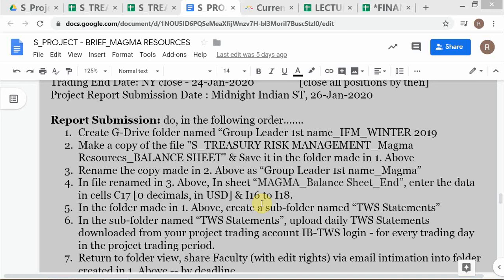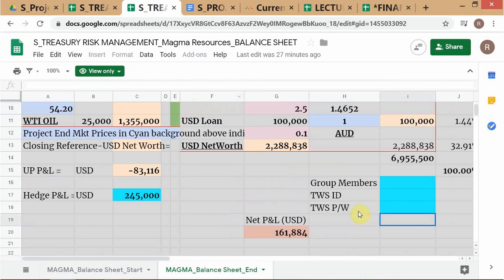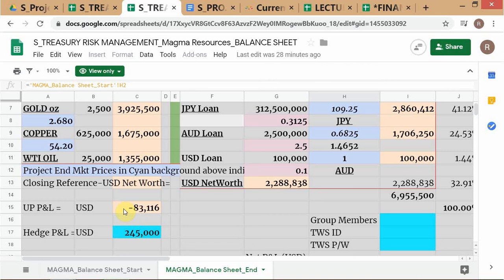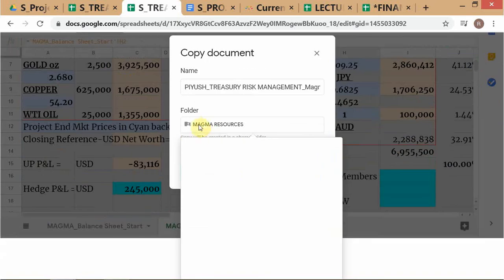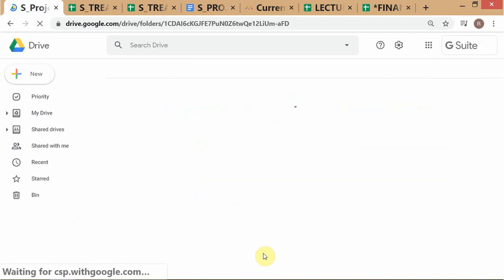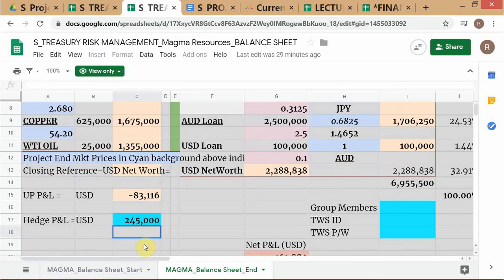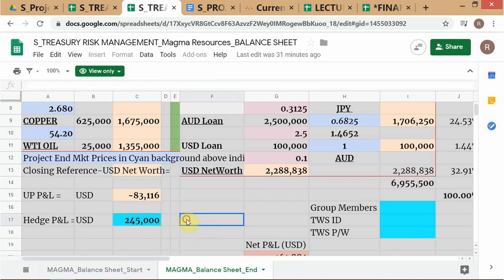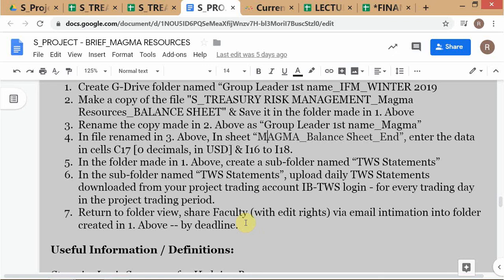IFM - Winter 2019 / # 21 / Reporting Sheet / 26-JAN-'20